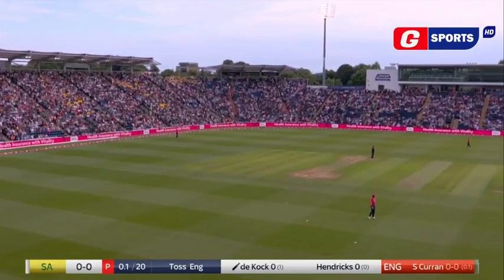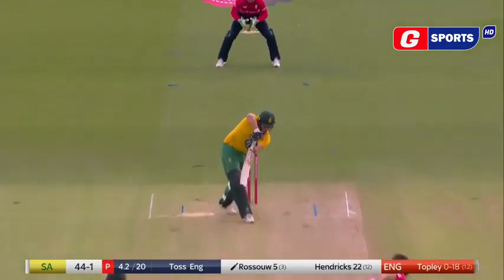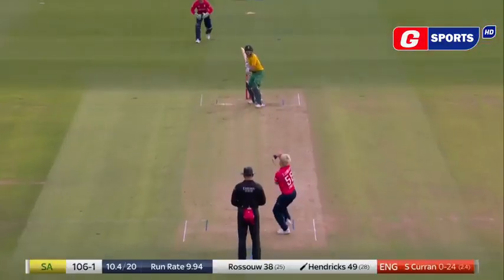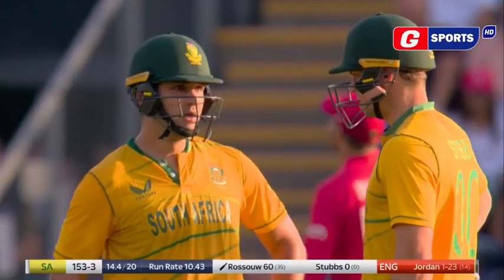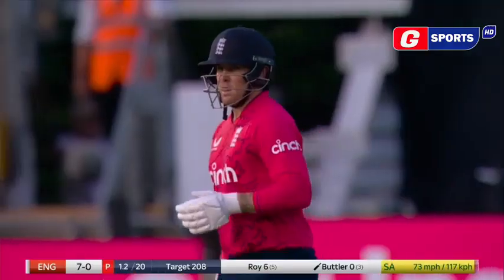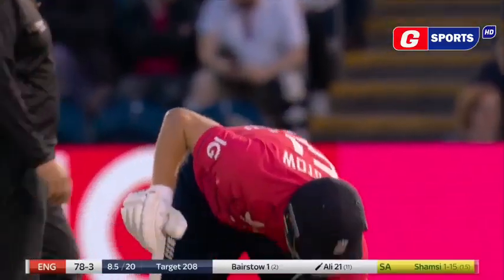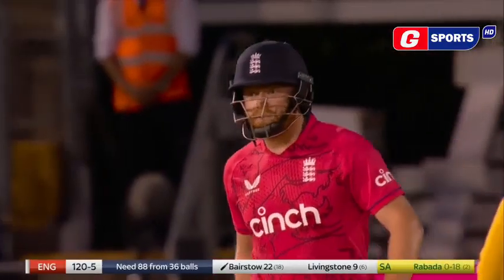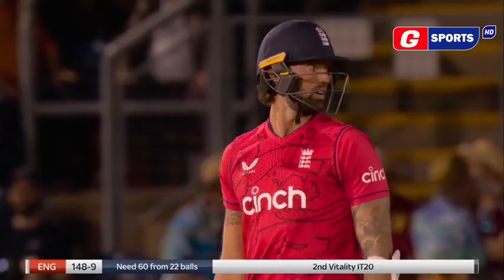icc world cup match